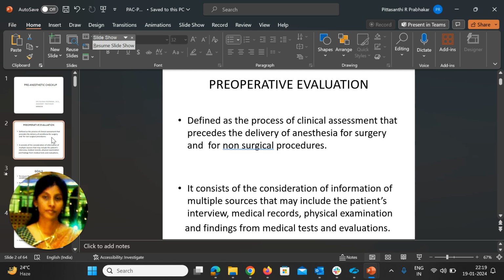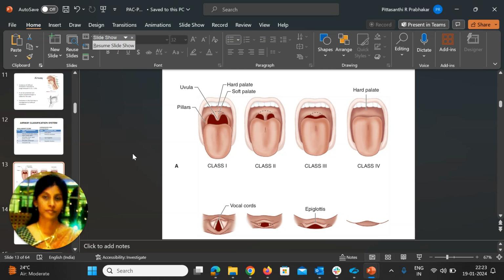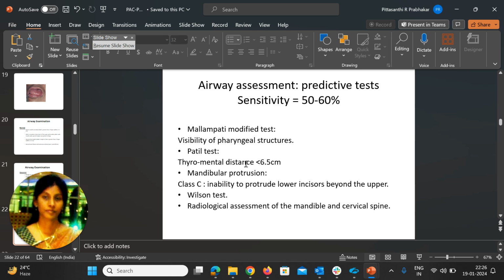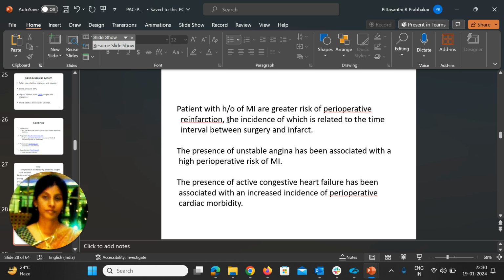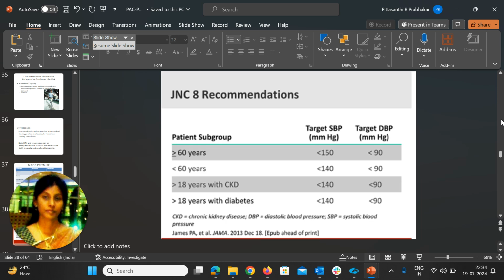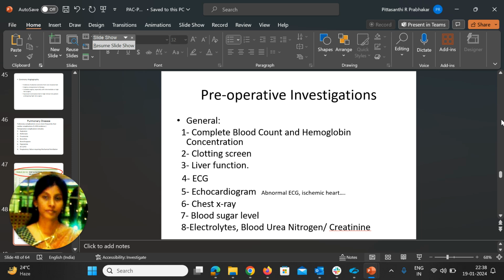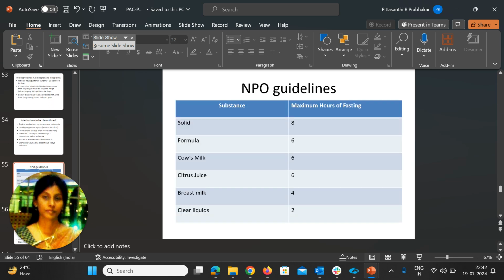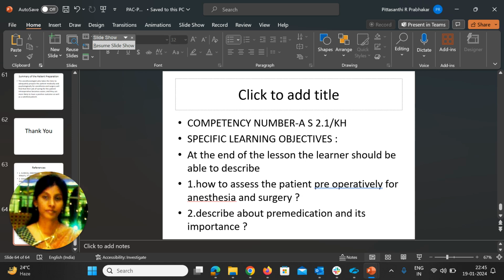PRE-ANESTHETIC CHECKUP || DR. P SUDHA POORNIMA